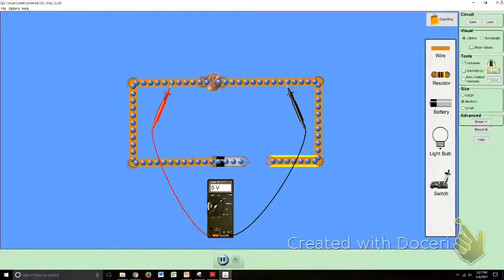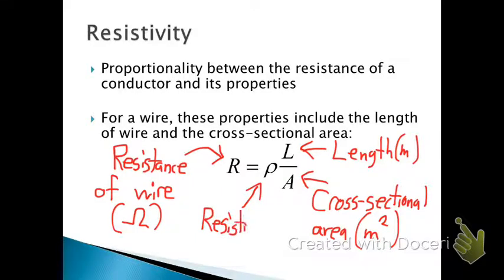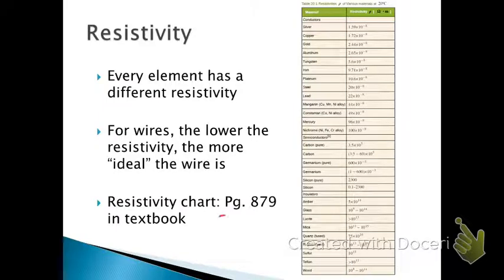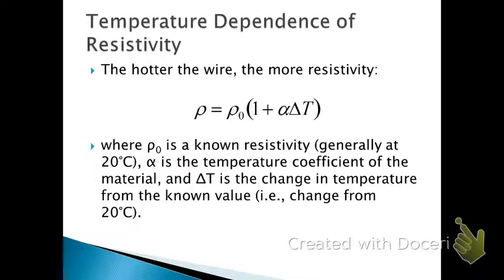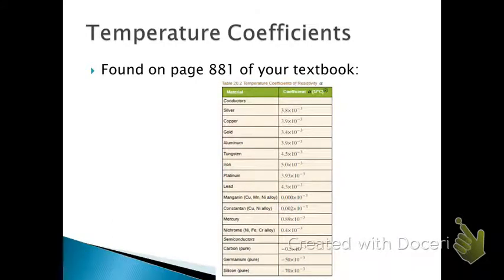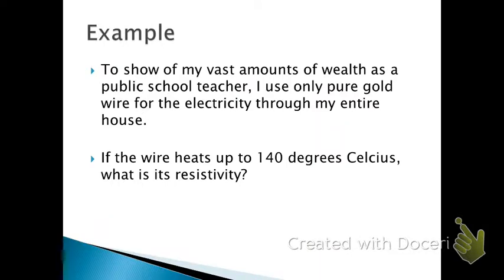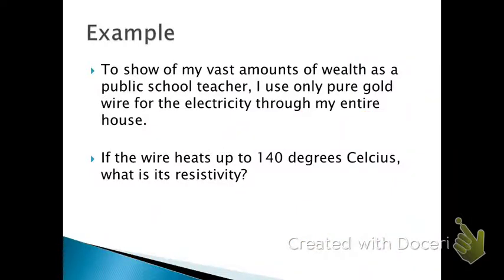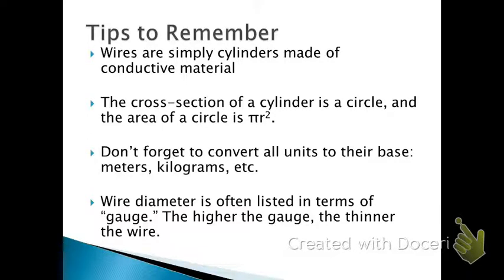Module 9 Video 2: Resistivity